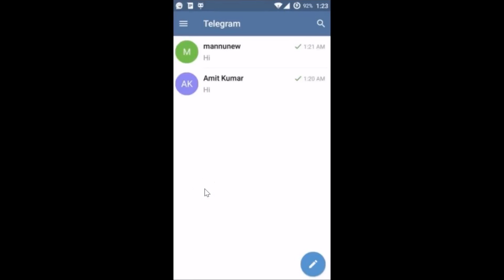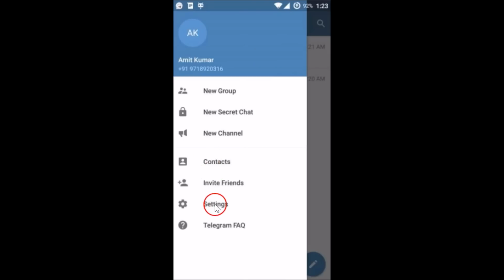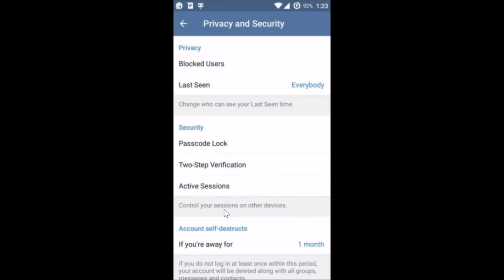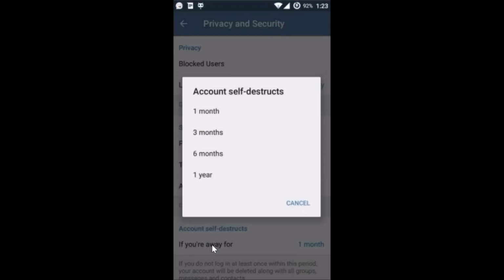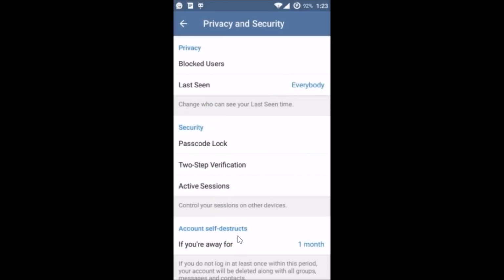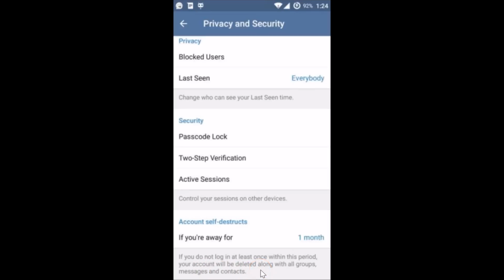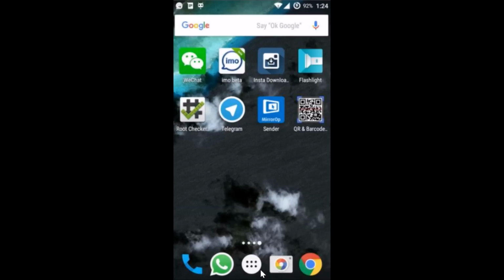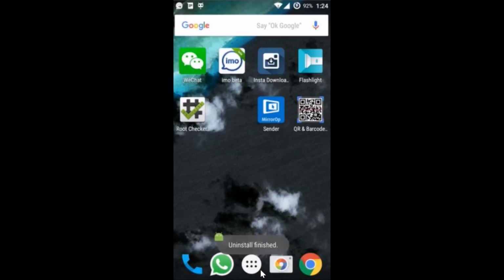How To Delete or Deactivate Telegram Account Permanently On Android-2016 ?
How To Delete or Deactivate Telegram Account Permanently On Android  ?

Step 1: Open Telegram App on Your Phone.

Step 2: Tap on Stack Icon at the Top Left .

Step 3: Tap on Settings .

Step 4: Tap on Privacy and Security .

Step 5: Tap on "If you're away " Under Account Self Destructs .

Step 6: Choose One Month .

Step 7: Now ,Go to Application Manager of Your Phone and Uninstall the Telegram App .

Note: Do not Login for one Month and Your Account will be deleted .